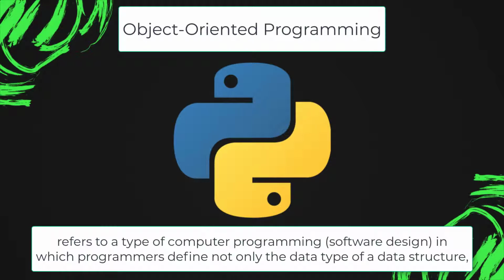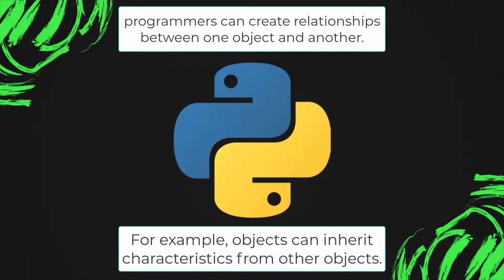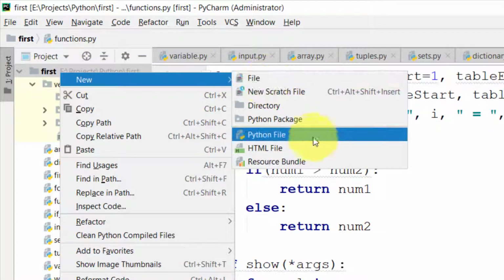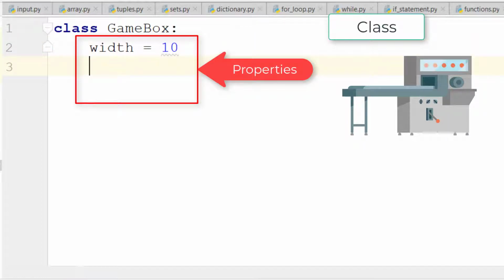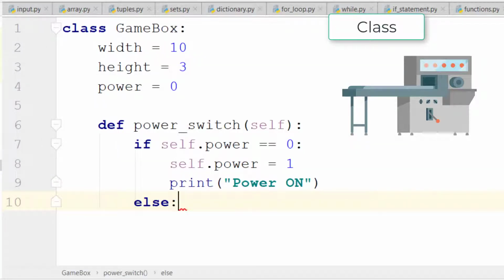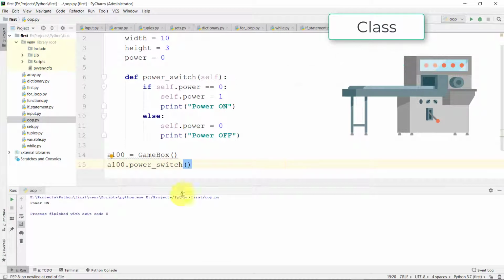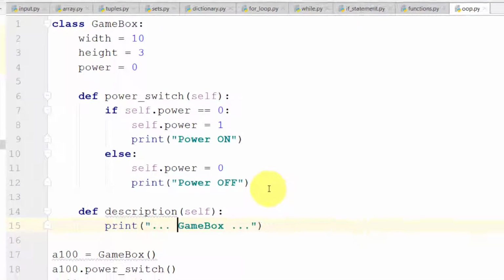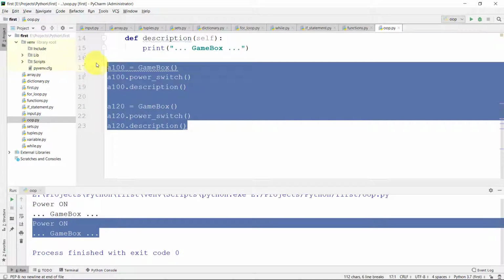OOP in Python - Python Step By Step - 12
Object-oriented programming (OOP) refers to a type of computer programming (software design) in which programmers define not only the data type of a data structure, but also the types of operations (functions) that can be applied to the data structure.

In this way, the data structure becomes an object that includes both data and functions. In addition, programmers can create relationships between one object and another. For example, objects can inherit characteristics from other objects.

Object-Oriented programming is a widely used concept to write powerful applications.

Object-oriented programming has some advantages over other design patterns. Development is faster and cheaper, with better software maintainability. This, in turn, leads to higher-quality software, which is also extensible with new methods and attributes. The learning curve is, however, steeper.